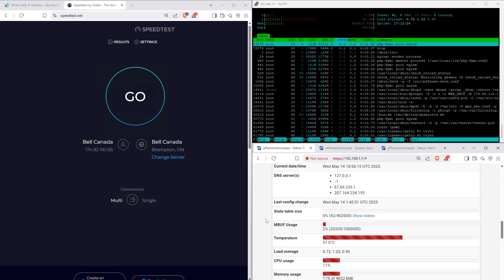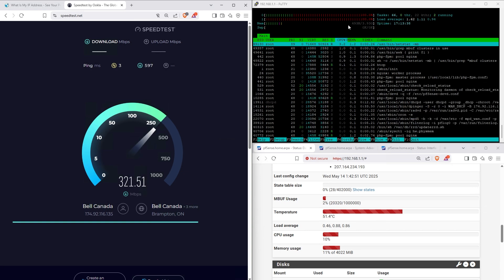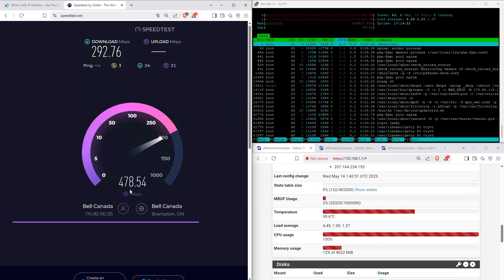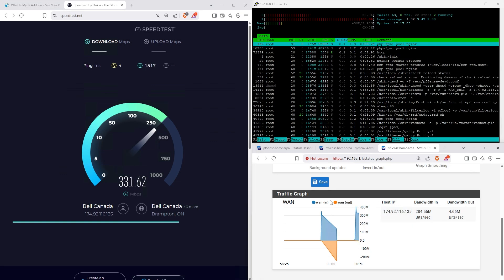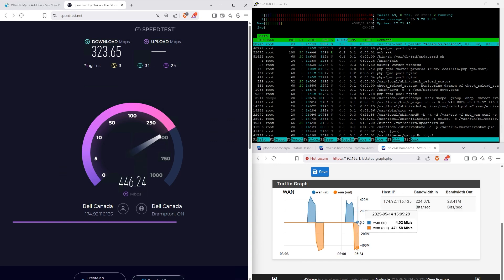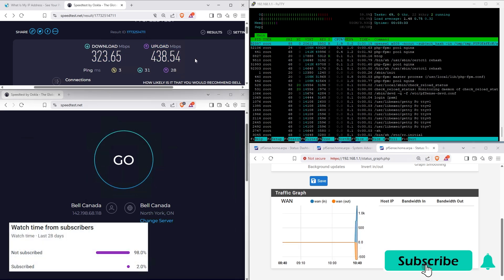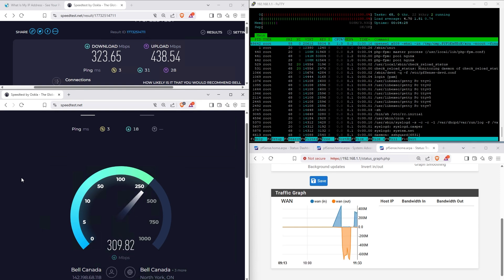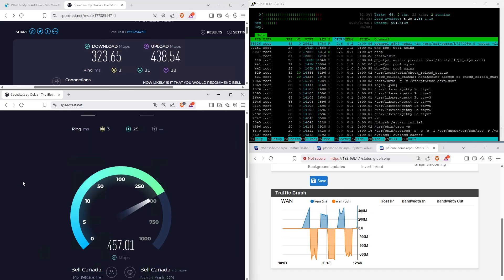pfSense 2.8 Beta Speed Test – Legacy PPPoE vs New IF_PPPOE Backend Benchmark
🚀 *pfSense 2.8 Beta introduces a new PPPoE backend:* if_pppoe, replacing the legacy mpd5-based implementation. In this video, I run a direct speed benchmark comparing the legacy PPPoE backend vs the new if_pppoe to see if performance actually improves.

🔧 This test was performed on *Bell Fiber (FTTH) service,* with the *Bell Giga Hub set to bridge mode* — no double NAT involved. WAN is connected directly to the pfSense firewall via PPPoE.

Here’s what’s covered:

🔹 Internet speed test using the *legacy PPPoE backend (mpd5)*
🔹 Enabling the new if_pppoe *backend* in pfSense 2.8 Beta
🔹 Repeating the same test for comparison
🔹 Reviewing speed, latency, CPU usage, and packet handling
🔹 Final analysis and recommendations for early adopters

✅ If you’re a Bell Canada customer using pfSense, or anyone using PPPoE-based WAN with fiber, this real-world test is for you.